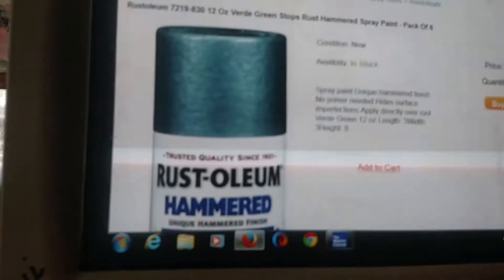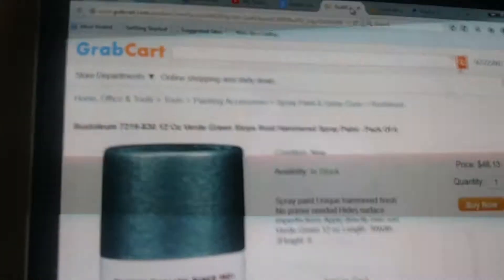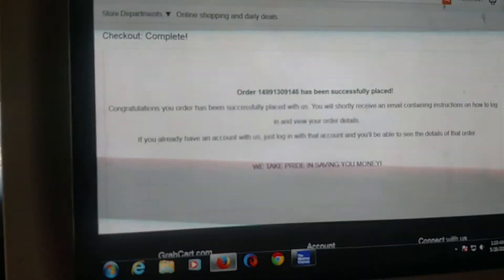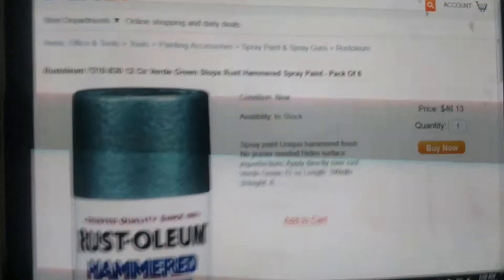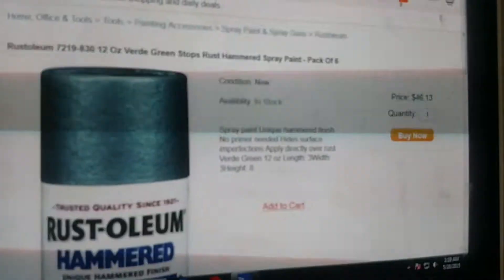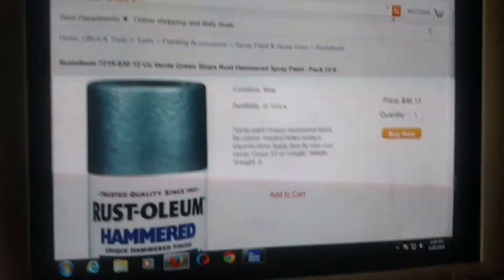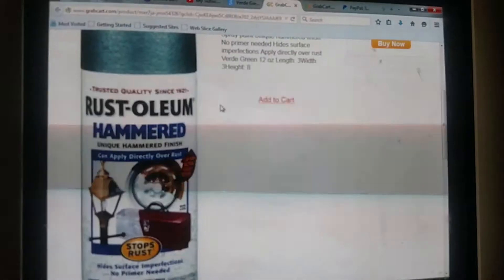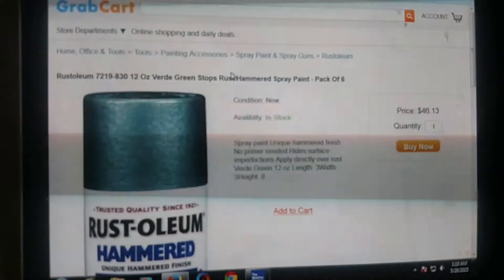Bought the correct paint for the super 12's